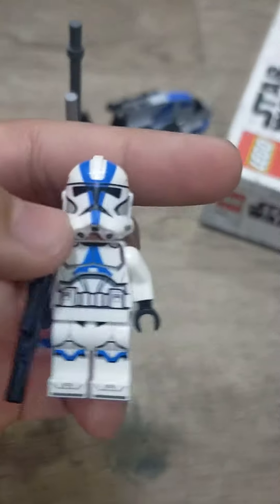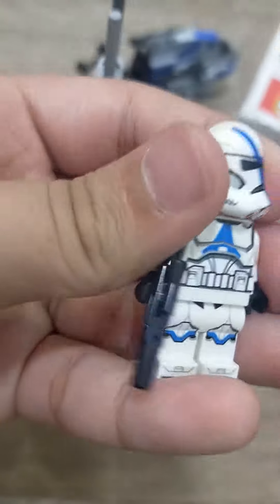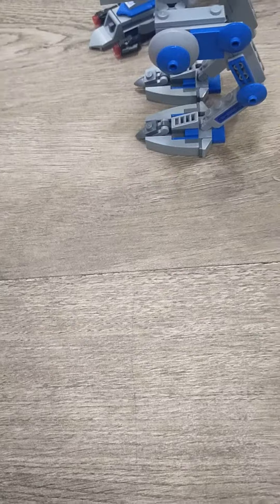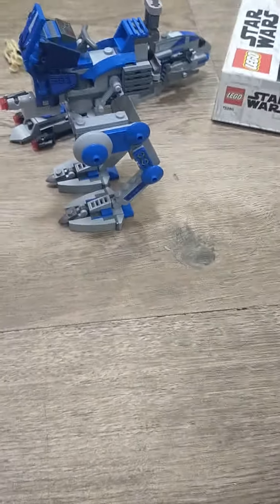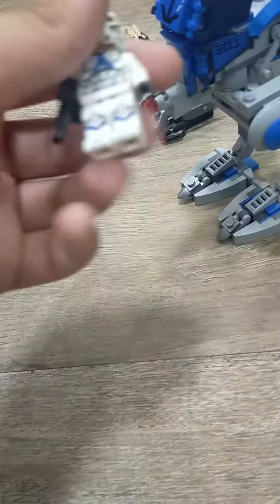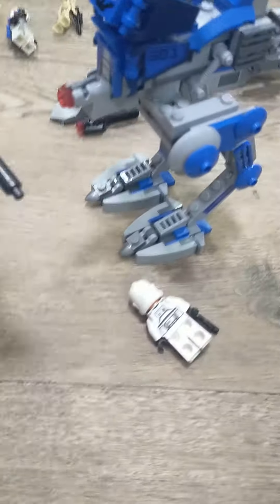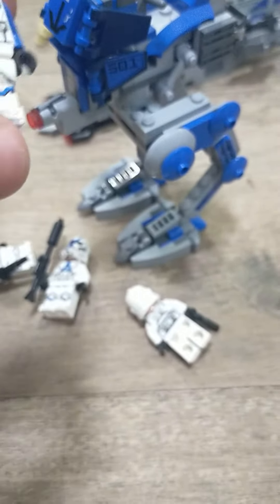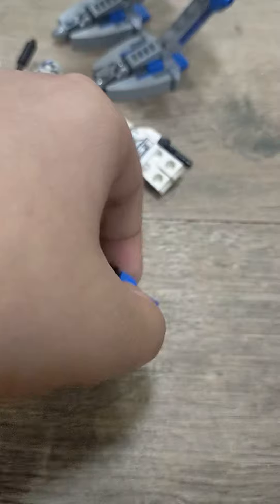star wars 501 legion clone troopers ( battle pack ) set review part 2